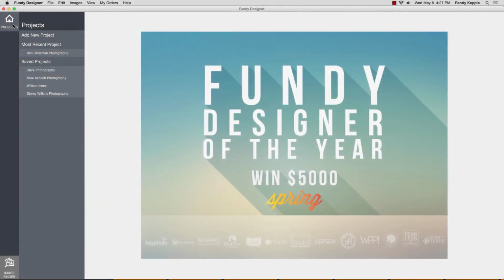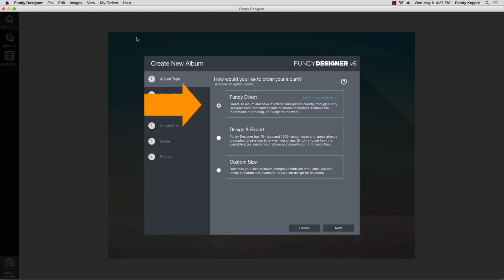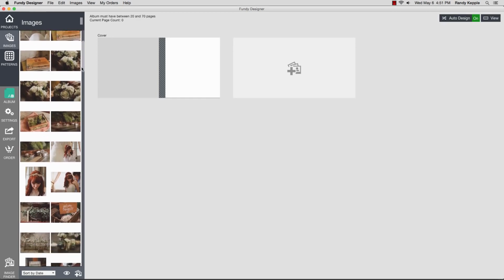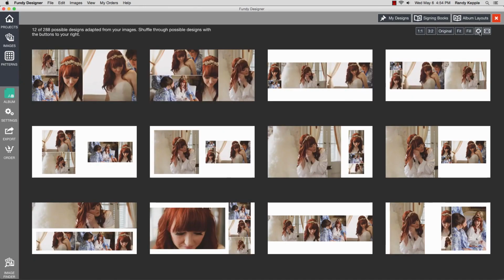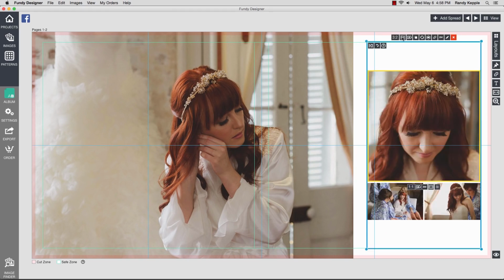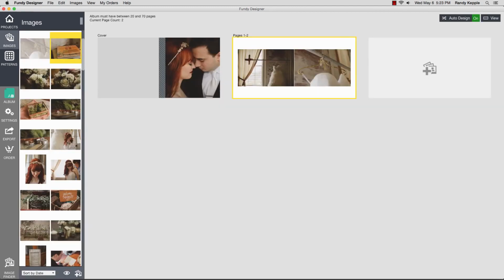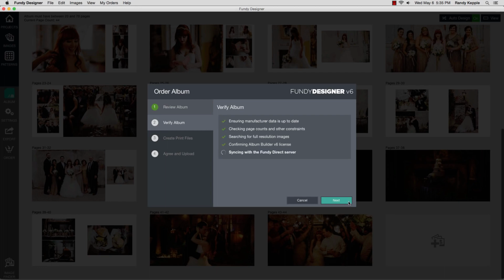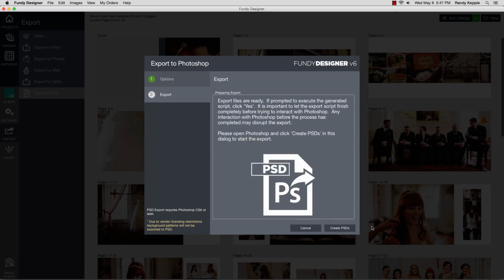Hướng dẫn sử dụng fundy desingner V6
Download Phần mềm Fundy Designer là phần mềm chuyên thiết kế và làm layout một cách đơn giản. Tất nhiên là đa phần dành cho ghép ảnh đám cưới.